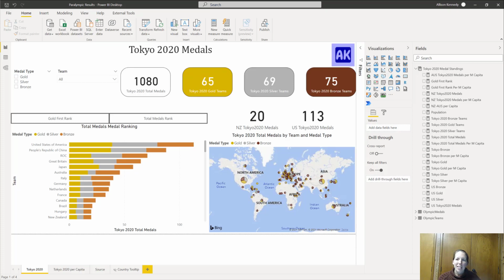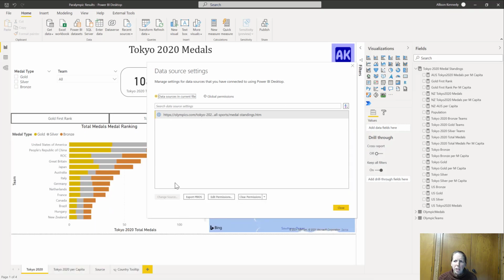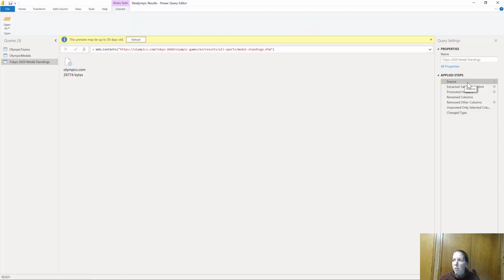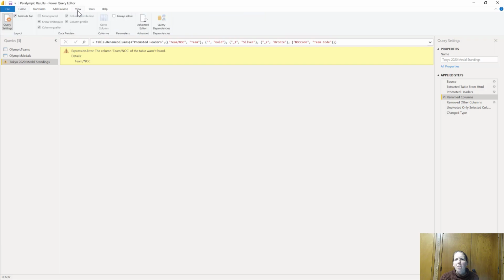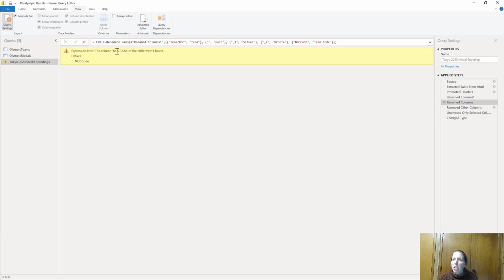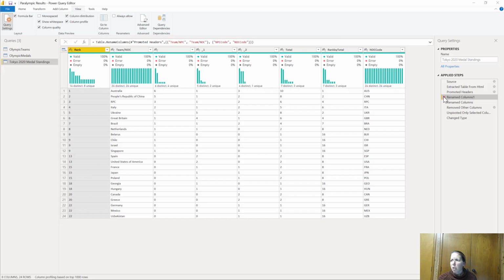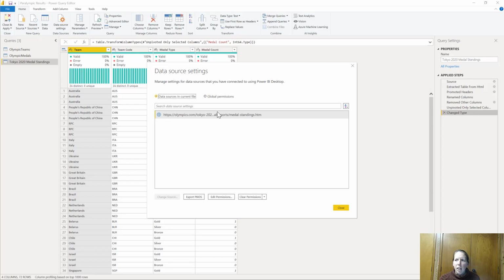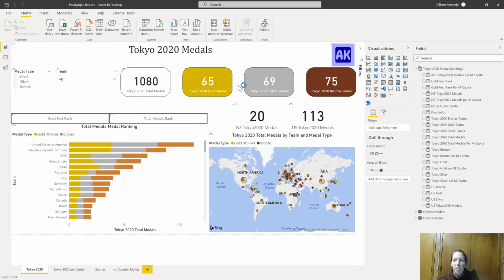Power BI Data Source Update: Olympics to Paralympics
Power Query Data Source Settings and Applied Steps make it easy to update existing reports to point to new data sources with the same structure. In this video I explain how to do this and troubleshoot errors.